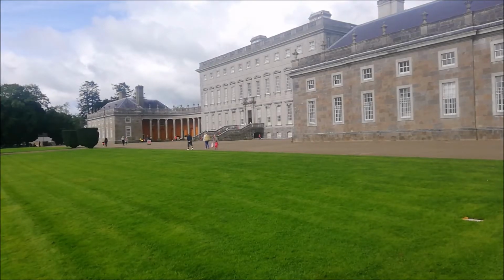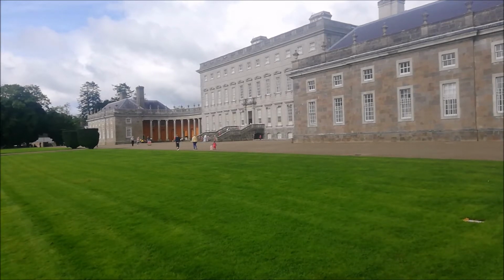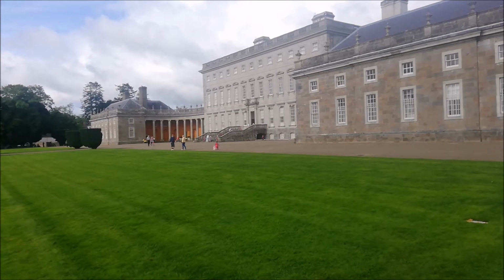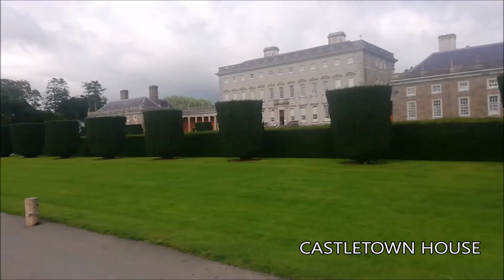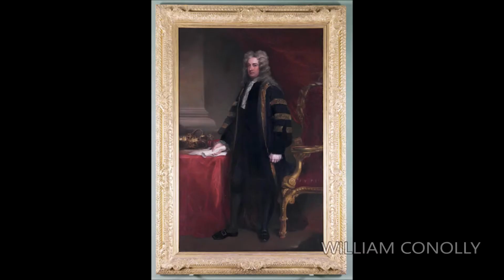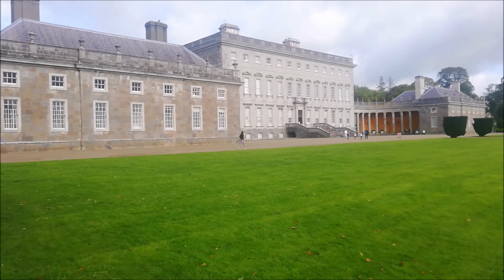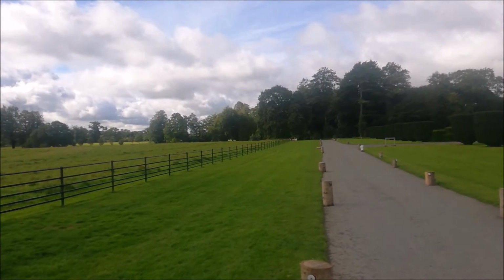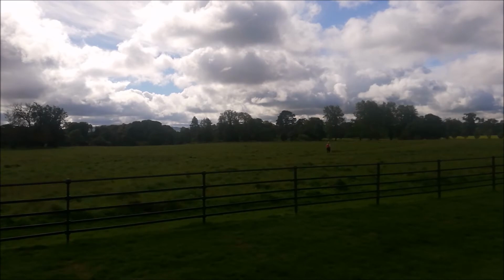Conolly's Folly - Interesting things near where I live in Ireland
In today's video, I show you an interesting and unusual building structure which stands just outside the grounds of Castletown Estate in Celbridge, County Kildare.  It is called Conolly's Folly and was commissioned by Katherine Conolly, wife of William Connolly.  The structure is a folly, which is a building that serves no real purpose.  It was commissioned to help people out during Ireland's first famine in 1740/1741 by providing employment in the building of it.  It is a striking building even by today's standards and Conolly's Folly stands 140 feet tall.

Make Your own Youtube Video

It does not cost you any extra to purchase through these links and this channel will receive a small commission for any purchases made which will help to support the running of the channel.